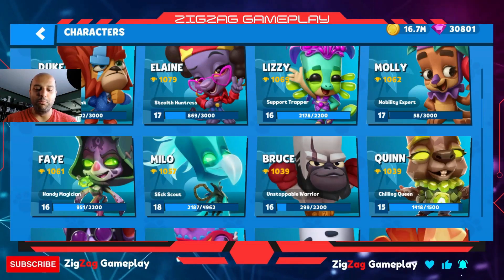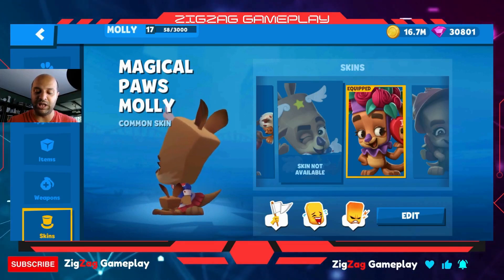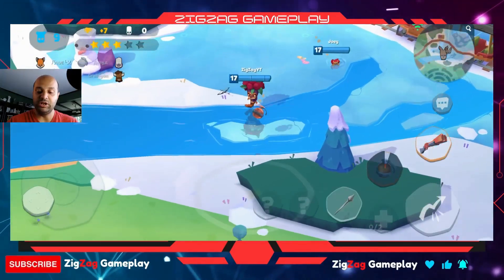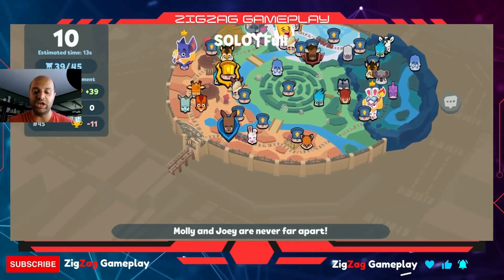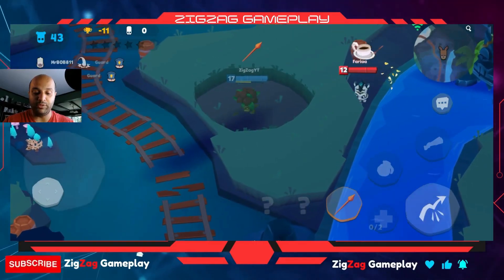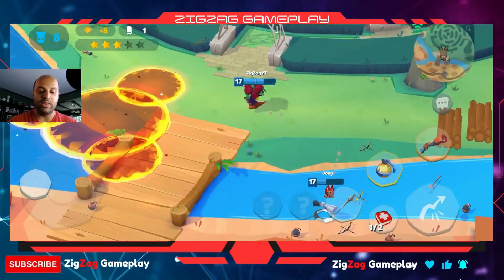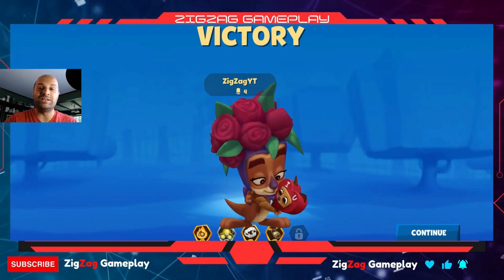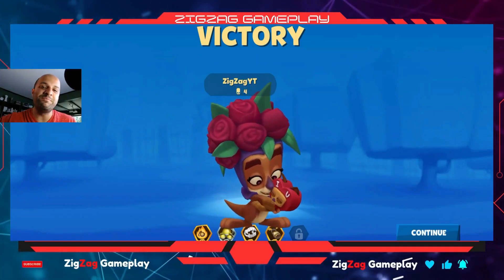Zooba Character Review: Molly Could be So Much More if Joey was Better | ZigZag Gameplay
Molly can be a lot of fun to play with. Her double hop is fun and useful. She also has a spear dash that works pretty well most of the time. The only problems are her health, speed, and stupid JOEY! Joey is so, so bad. I am so upset that Molly's primal instinct is also for Joey. It make Joey spas out even more; he gets so hyper and is totally useless. Joey barely picket up items you need and mostly wants to chase other players and fight them, but he gets killed so easily. Most of the time he doesn't do what Molly needs him to do. Rarely, if you get lucky, Joey will actually pick up useful items and bring to you. So many times, he would even pick up an item but then never bring it to you! IT IS SO INFURIATING! Molly would be so much better without Joey! Yeah, I said it.